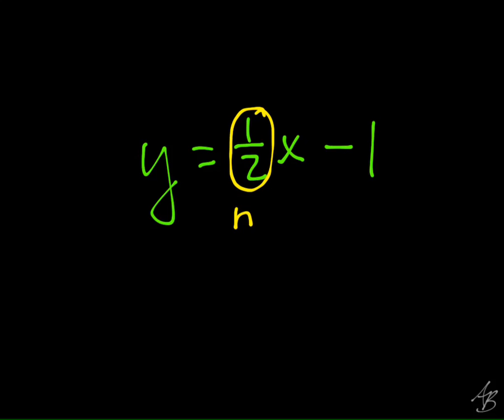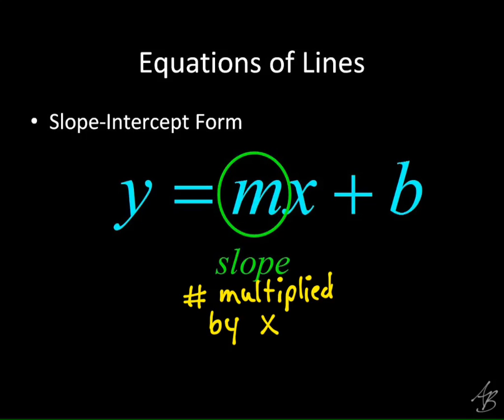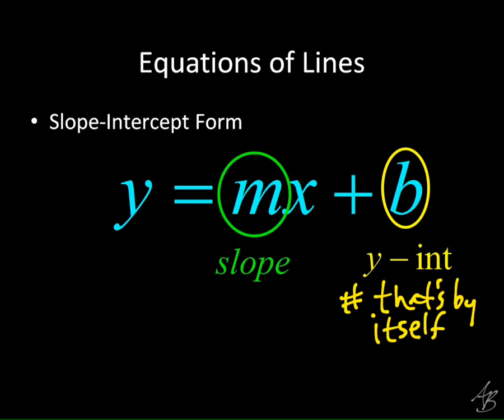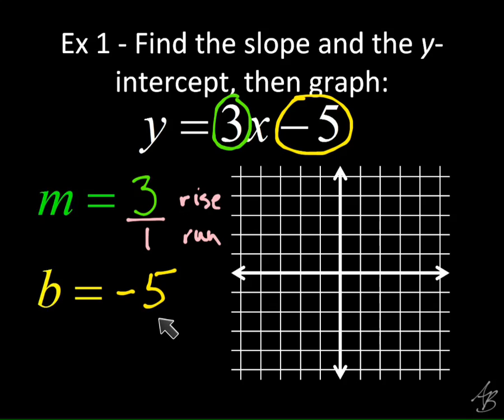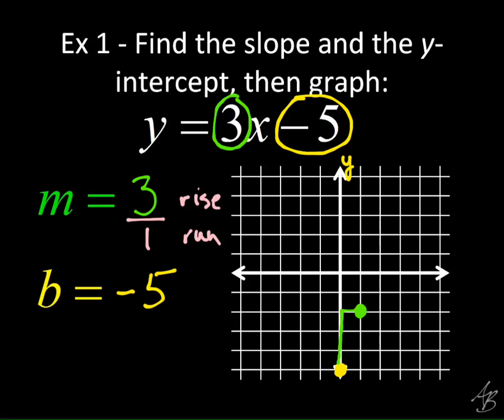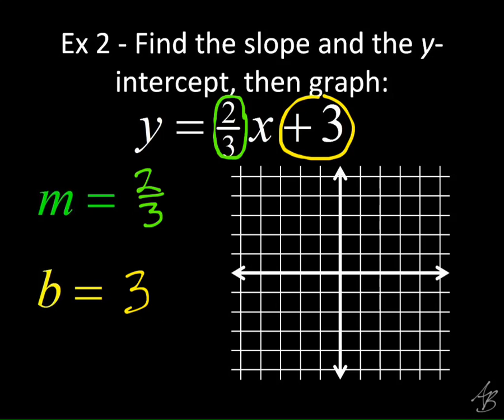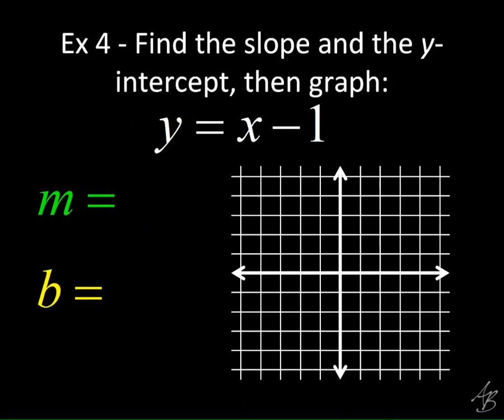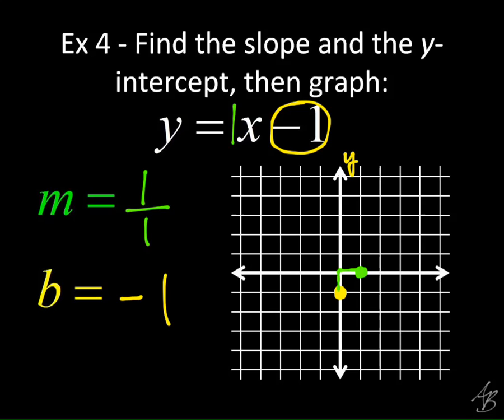2/9 Notes - Slope-Intercept Form